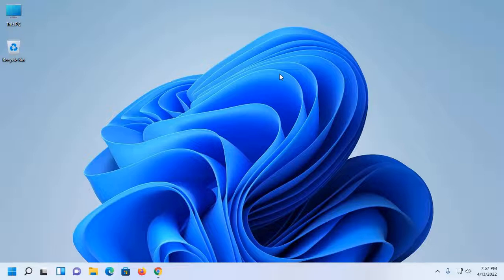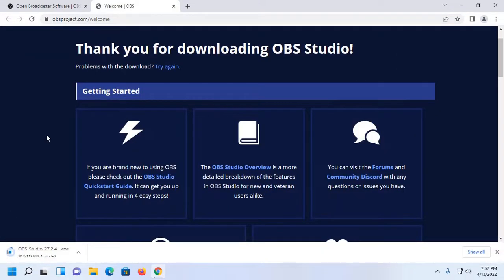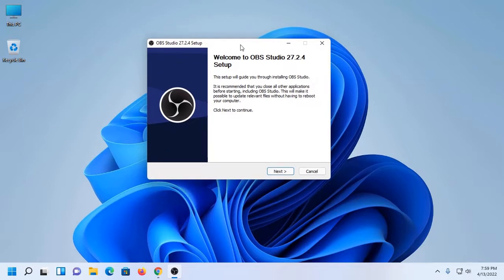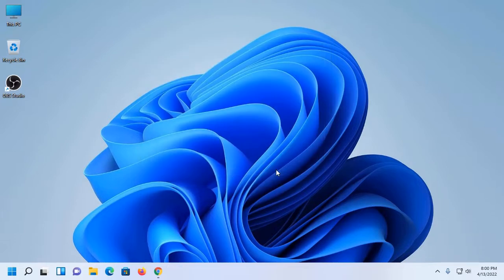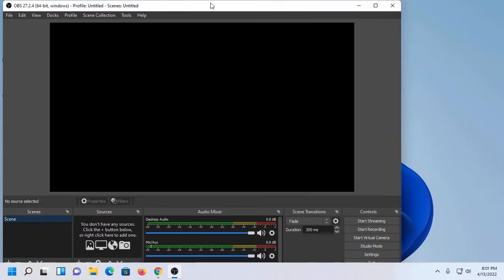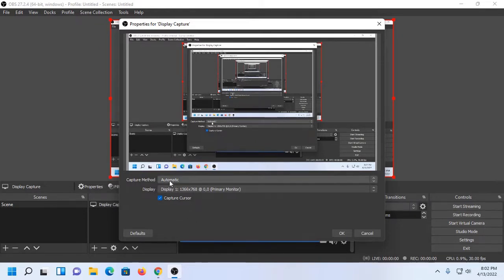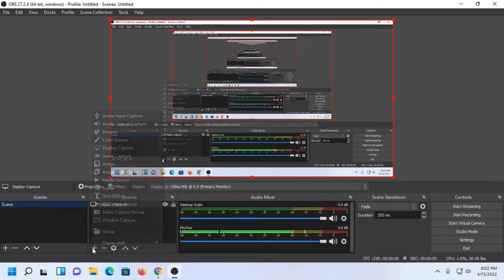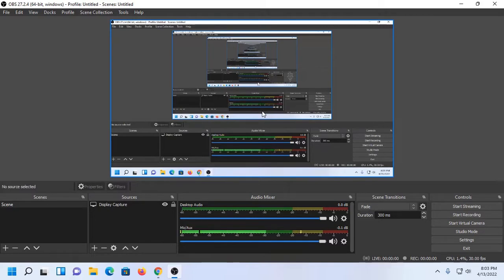How to install OBS Studio on Windows 11 | Free Screen Recorder for Windows 11 | Screen Capture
In this video I am going to show how to download OBS Studio for Windows 11 and how to install OBS Studio on Windows 11 and how to setup OBS Studio for Recording Your PC or Laptop Screen.